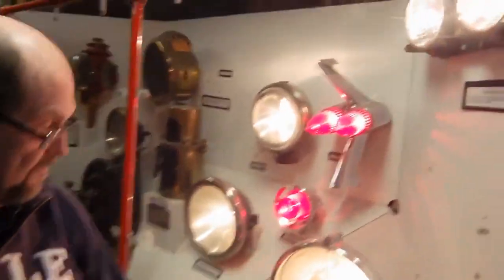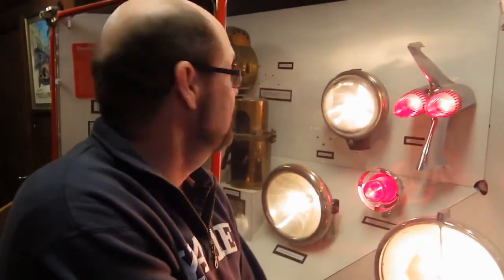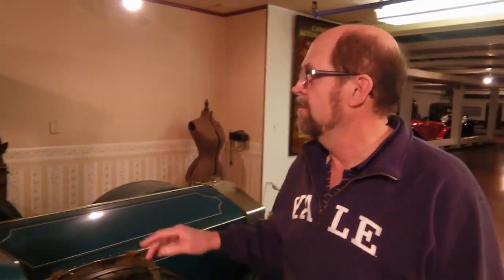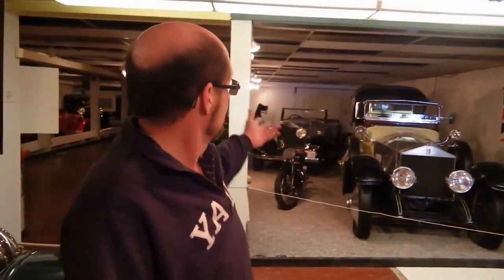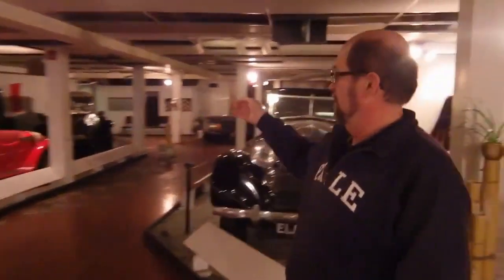JOHNNY CANUCKSTER CLASSIC AUTO SHOWCASE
CANUCK TV AND RADIO CANADA